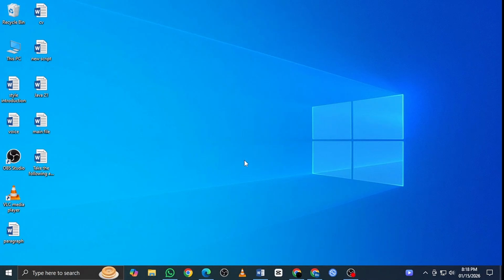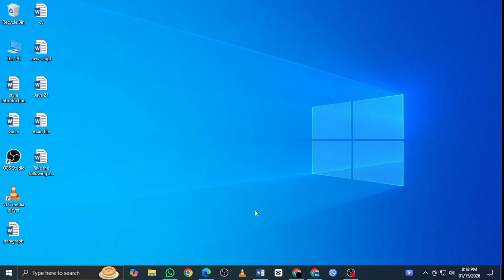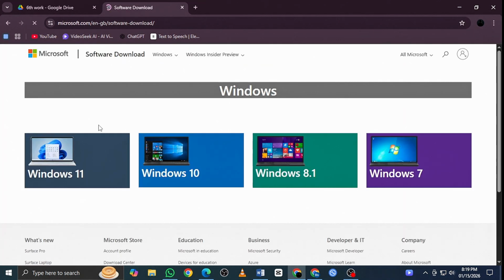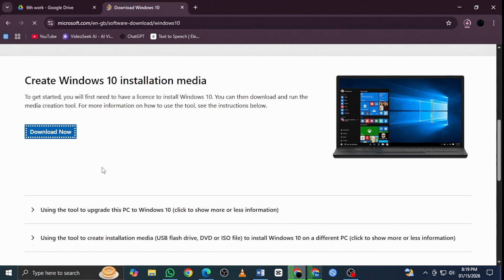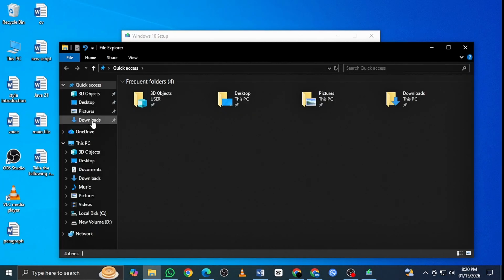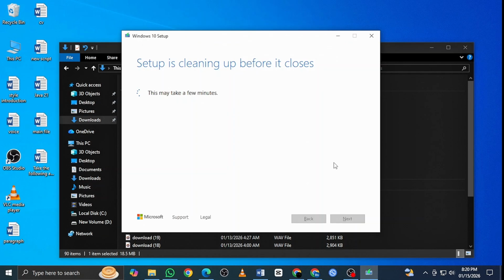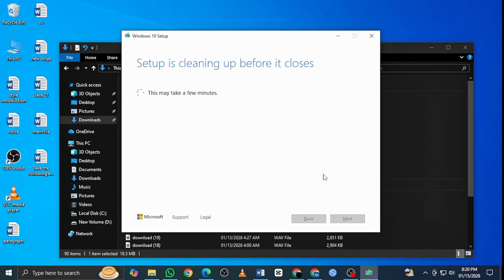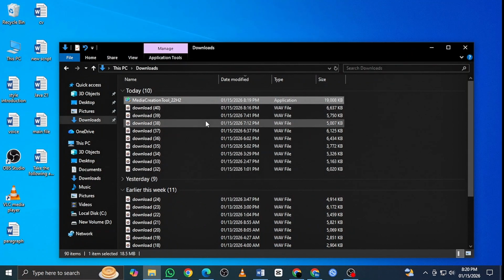How to Download Windows 10 x64 ISO – (2026) Step By Step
Learn How to Download Windows 10 x64 ISO by visiting Microsoft’s official website, selecting the correct edition and language, and downloading the ISO file safely for installation or upgrade.